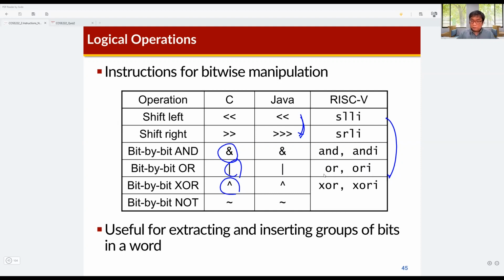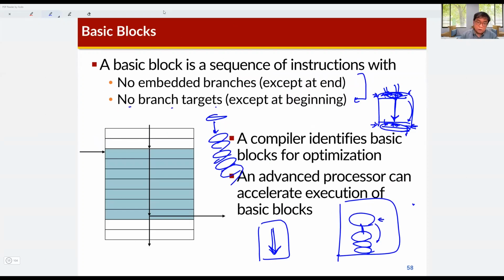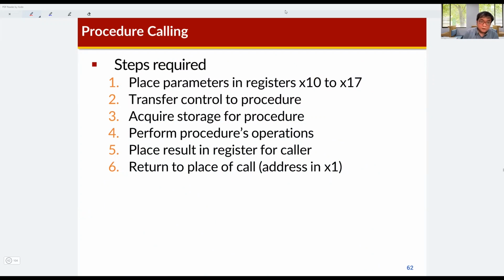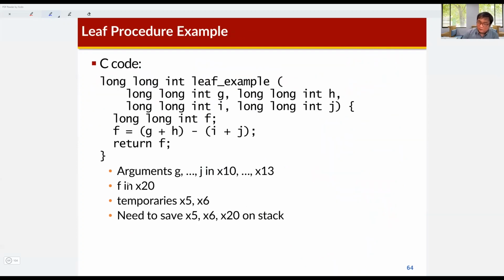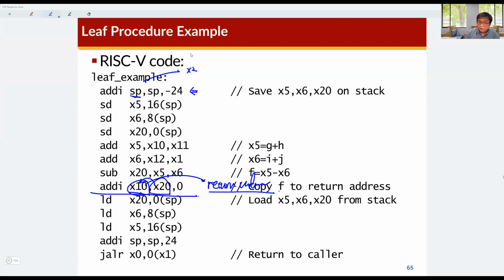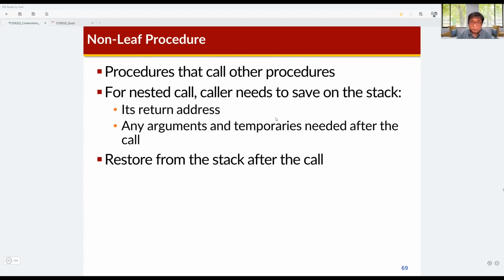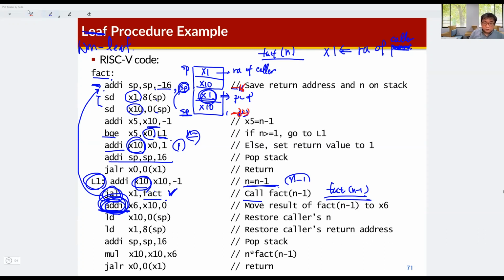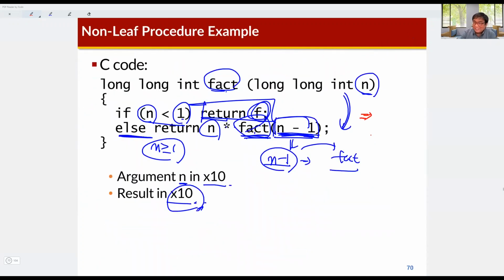COSE222 - Procedures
Day 09 - Procedures